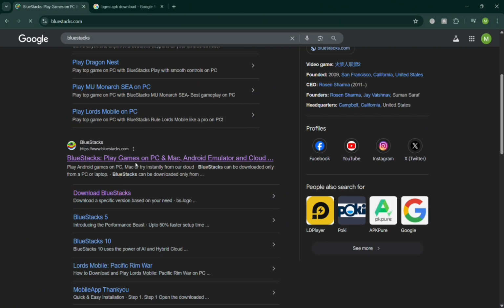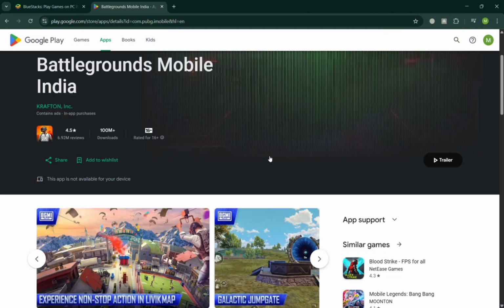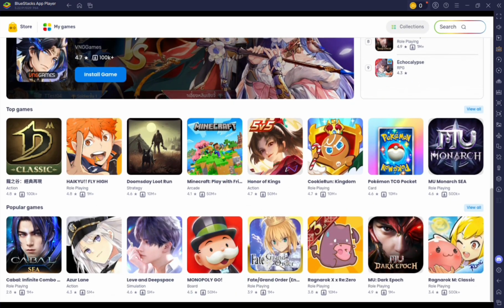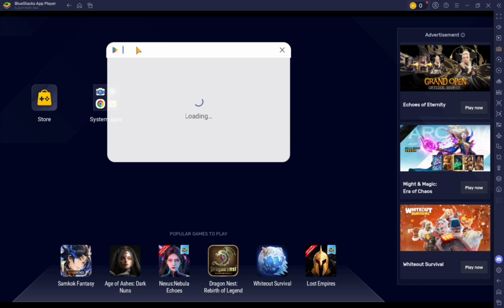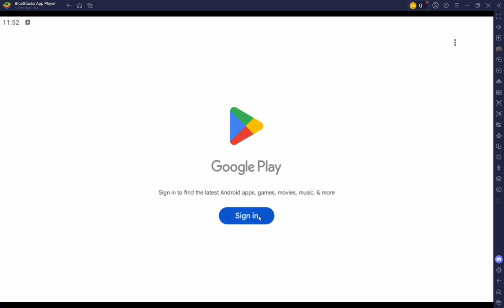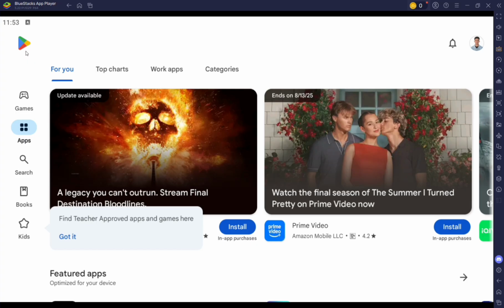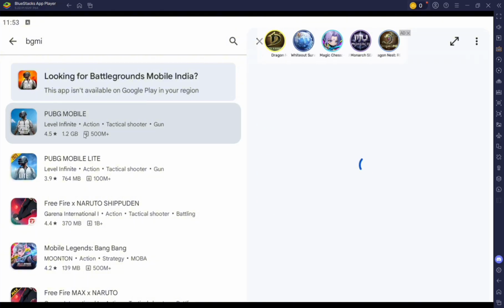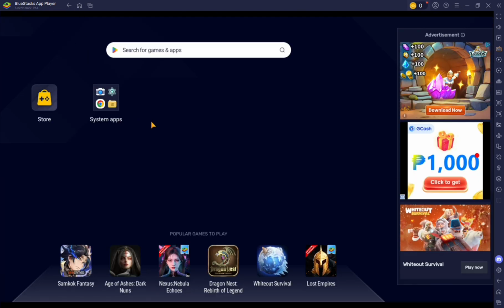How To Download Bgmi In Pc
🔥 Want to play BGMI on your PC or laptop? In this step-by-step tutorial, I’ll show you how to download BGMI in PC and how to download BGMI in laptop—whether you're in 2023, 2024, or even after the ban!

✅ This guide covers:

How to download BGMI in PC 2023 & 2024

How to download BGMI in PC after ban

How to download BGMI game in PC in Hindi

How to download BGMI in laptop after ban

How to download BGMI in laptop in Kannada

How to download BGMI on PC with or without an emulator

How to download PUBG in PC for free

How to download PUBG in PC or laptops if you're missing the old action!

Whether you're a gamer in India or anywhere else, this tutorial will help you bring BGMI or PUBG back to your PC or laptop in just a few easy steps!